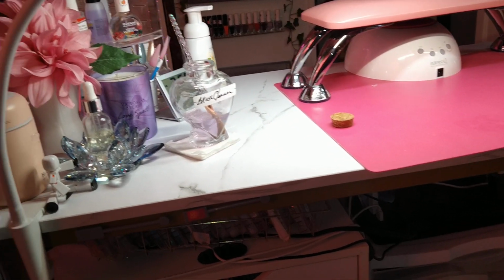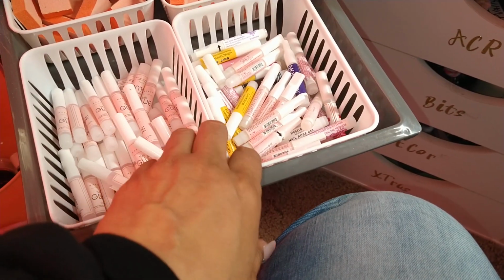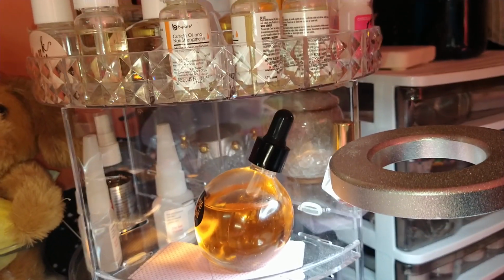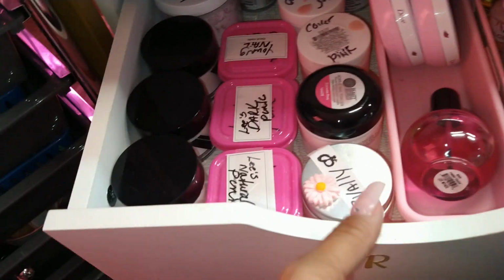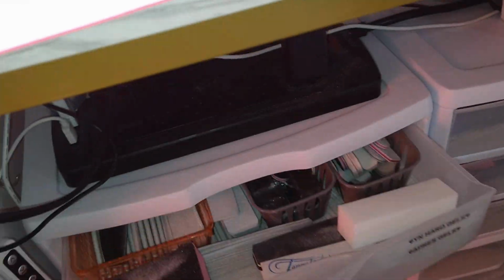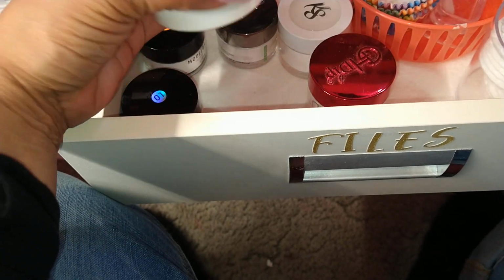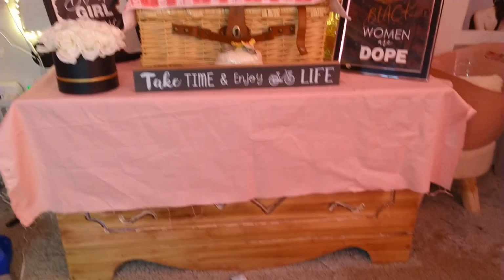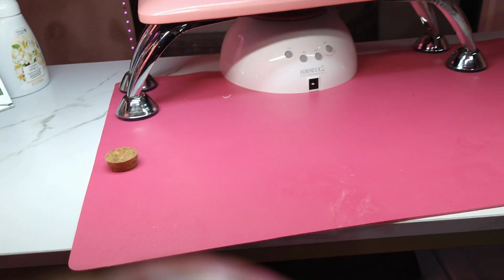Updated Nail Desk Tour!